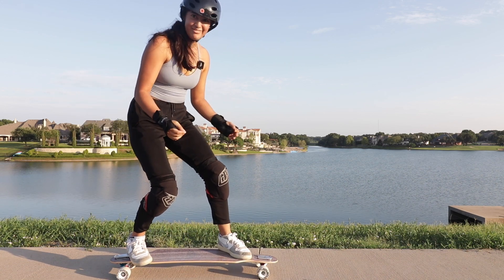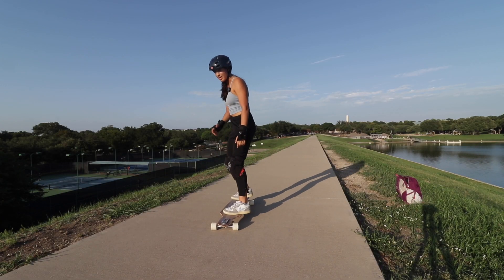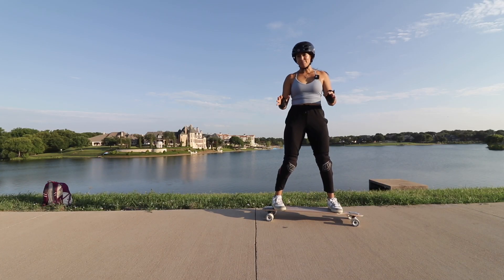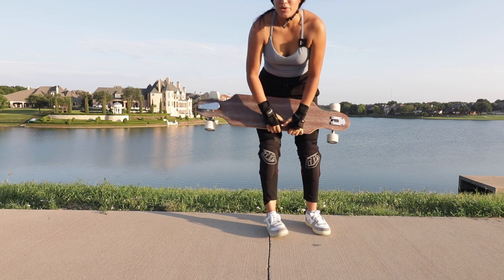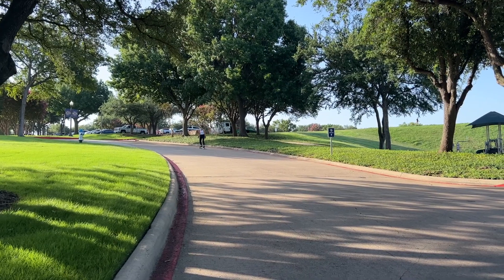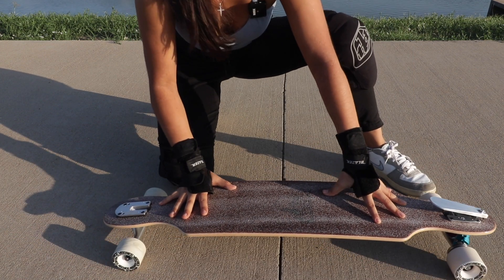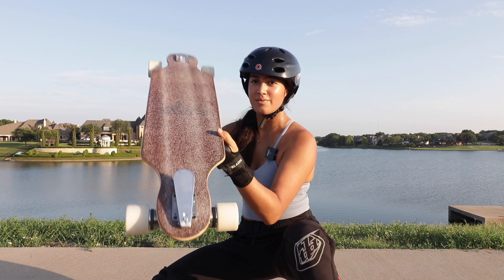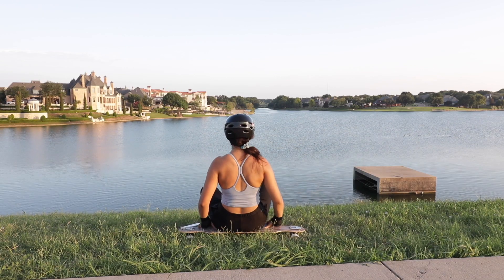HOW TO STOP ON A LONGBOARD BASICS STEP BY STEP | FOOT BRAKE ALTERNATIVE | MCKINNEY TX | VIBERIDE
*In this video will be learning how to stop on a Longboard step by step. :) & Check out Vibe Ride Brake Boards.

My Equipment:
-Vibe Ride Brake Board Bonsai Bliss Design
-Triple 8 Saver Wristguards
-Triple 8 Helmet
-High Top Sneakers Vans, Adidas, Converse